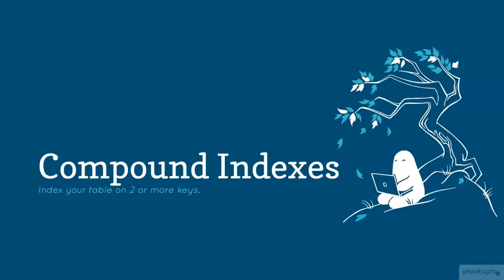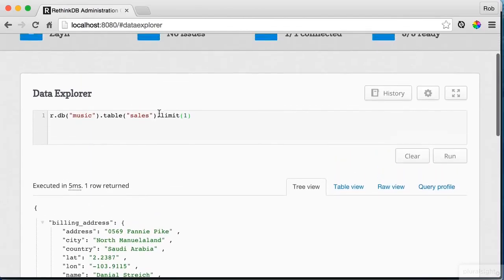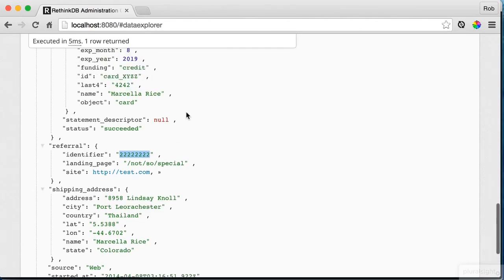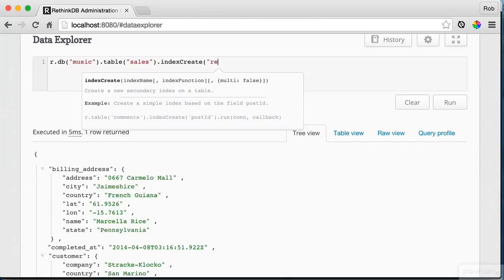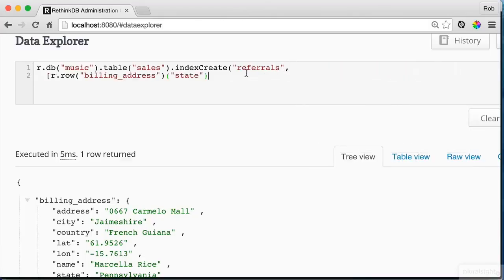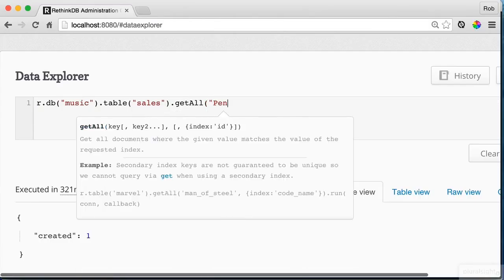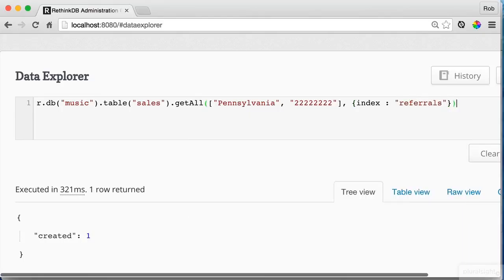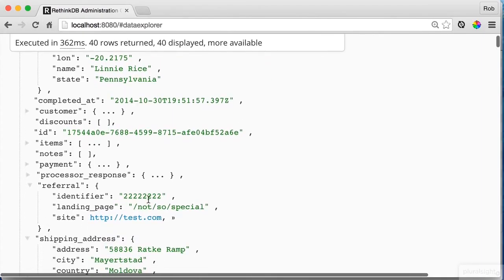NoSQL Fundamentals - Next generation NOSQL database -Compound indexes